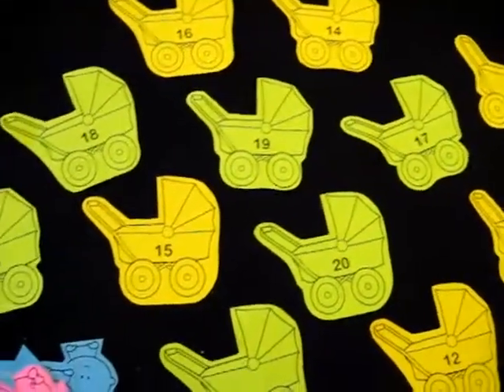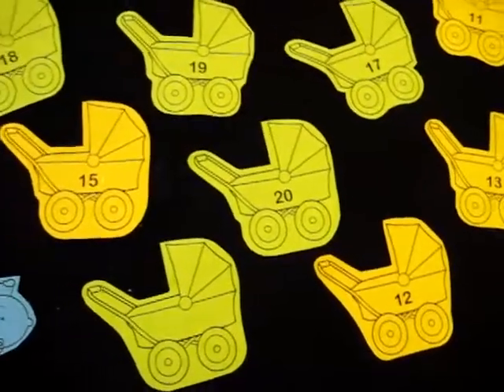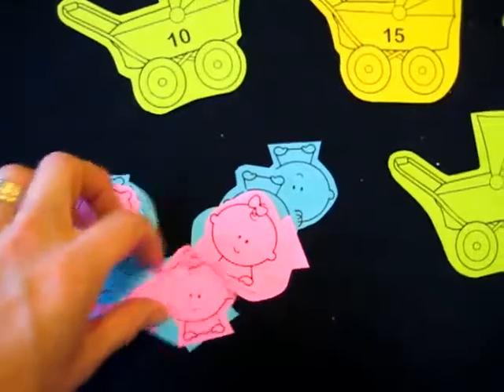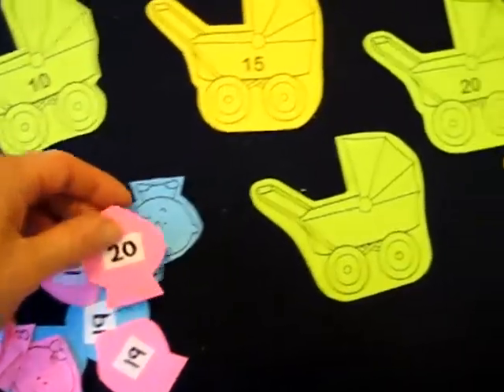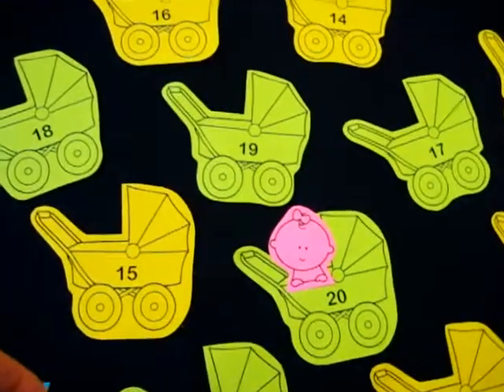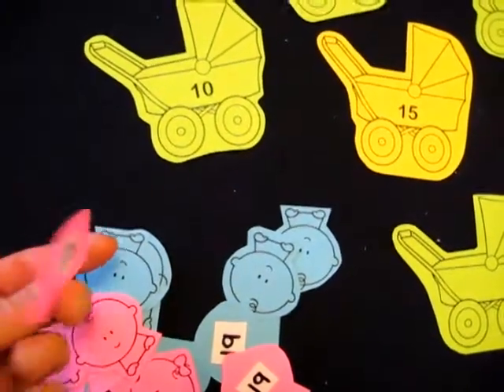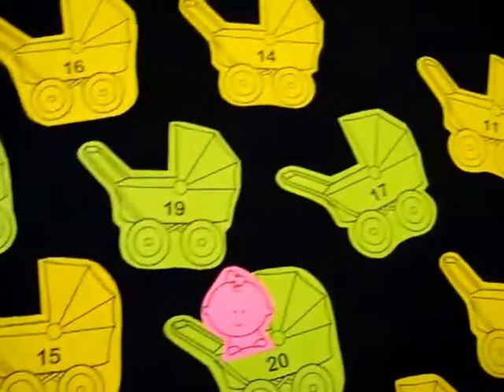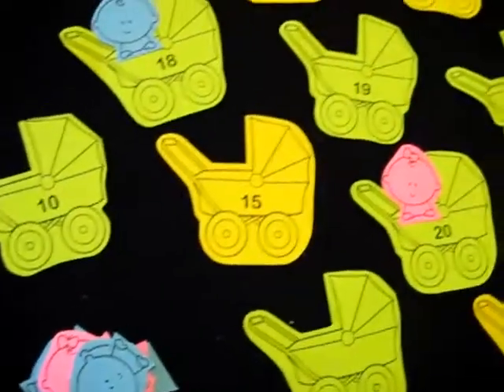Toddler - Math, Counting, Baby theme: Read the tens numbers and match babies to prams.